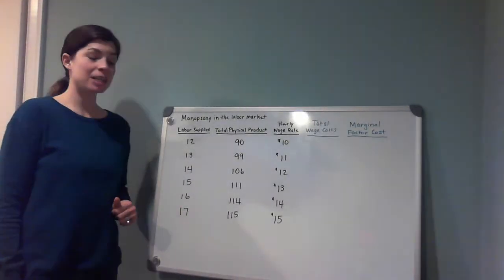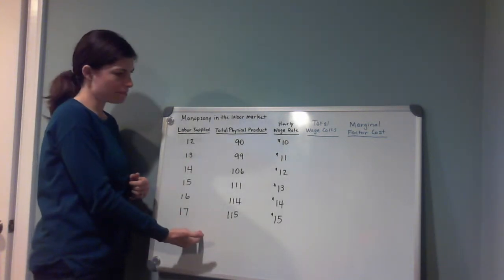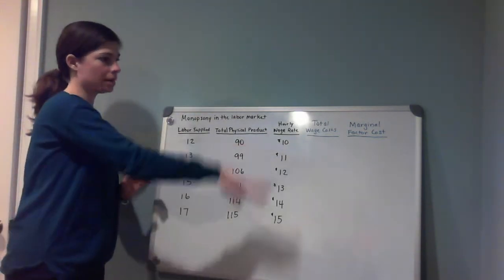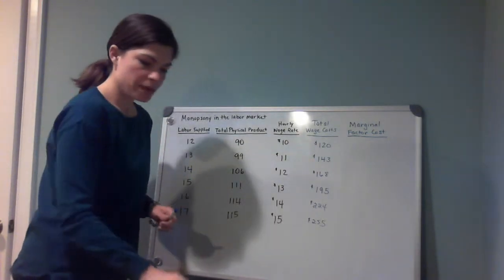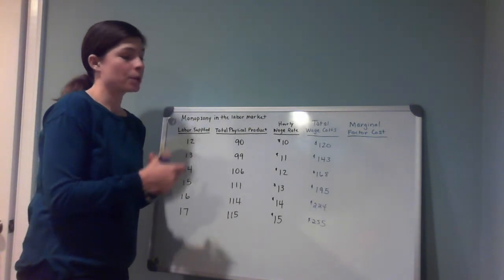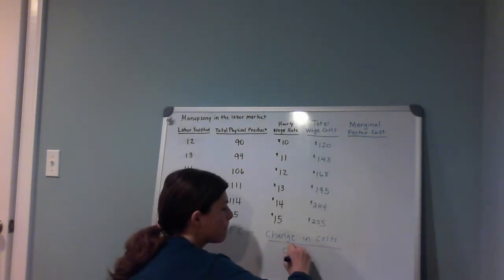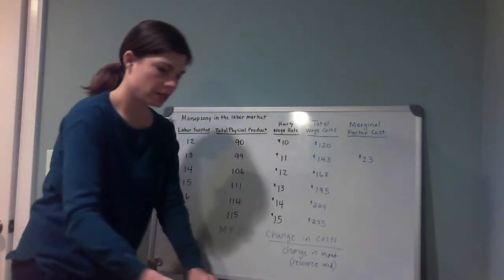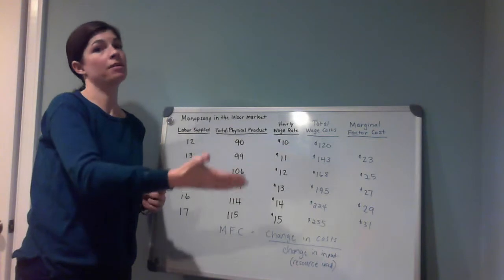Monopsony in Labor Market Analysis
Determining the costs and profit maximization for a firm that is the sole buyer of labor.